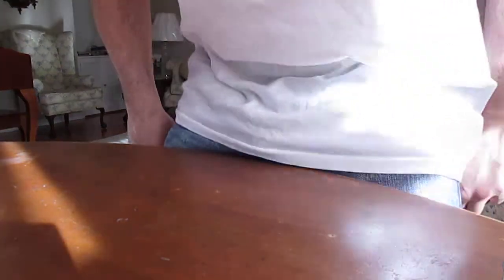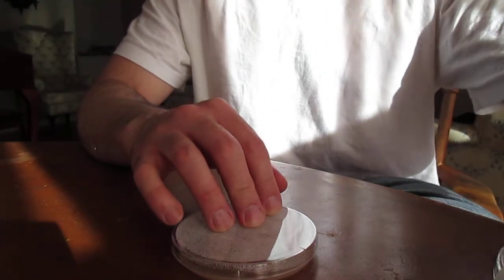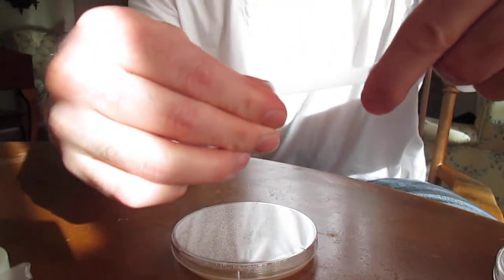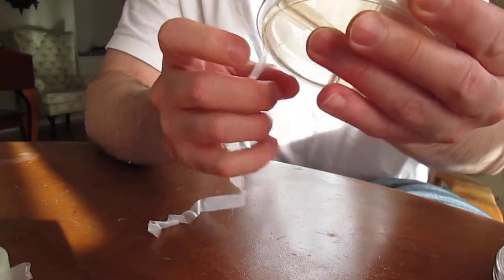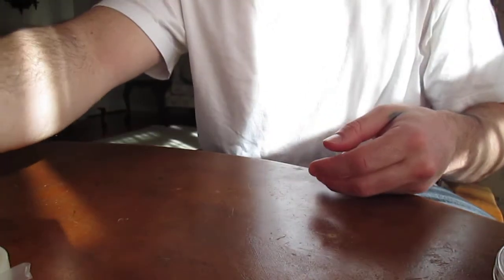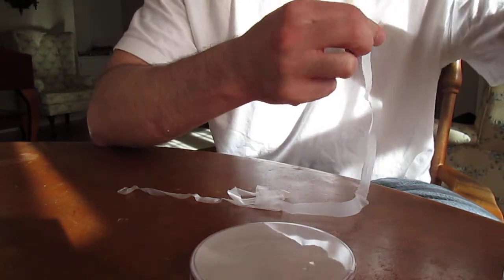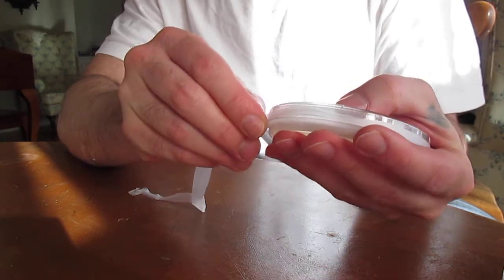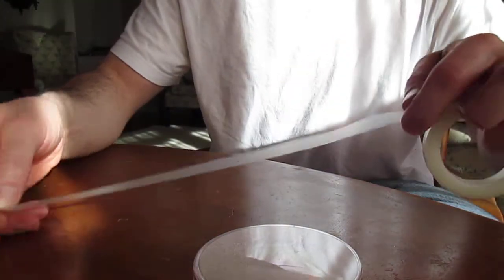Making Agar petri dishes at home Part 4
Using parafilm to keep out contams